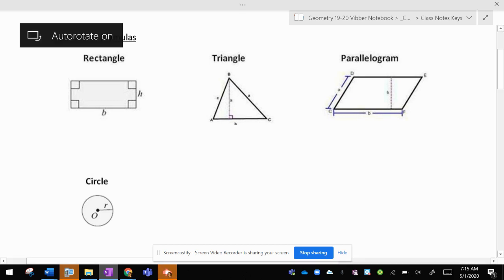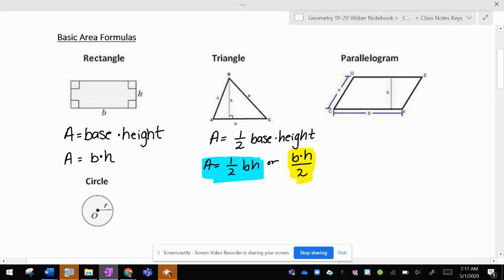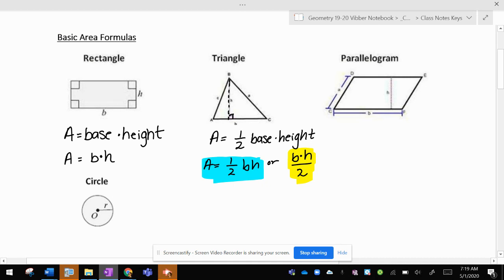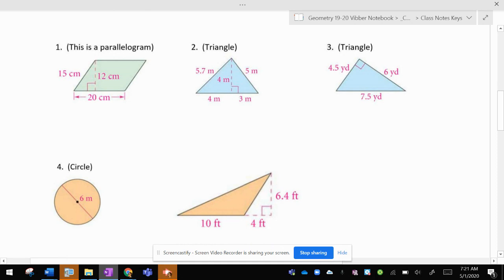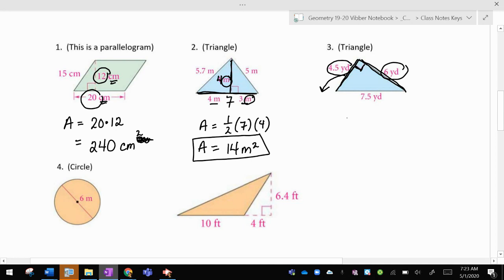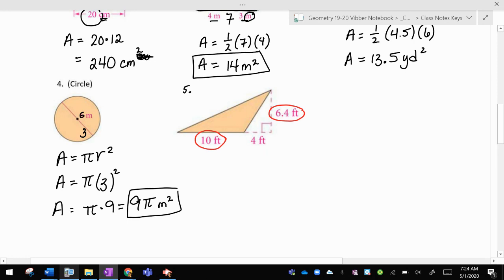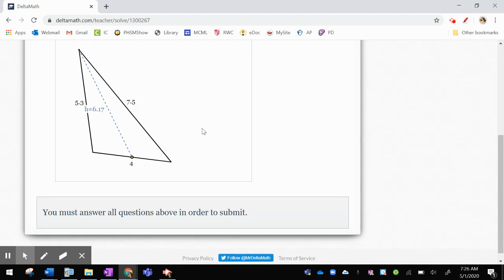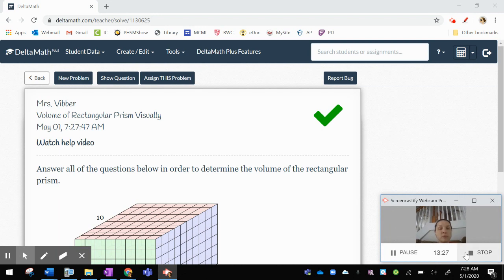Area Review & Volume Intro